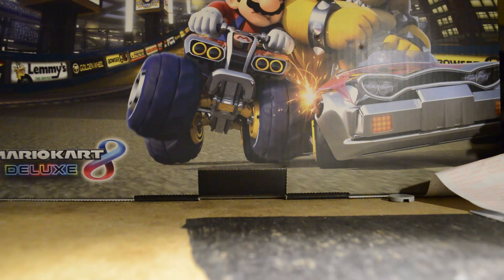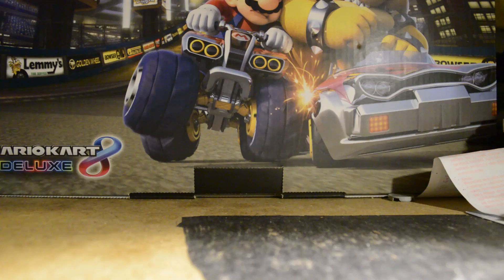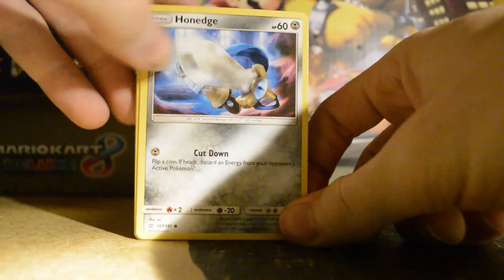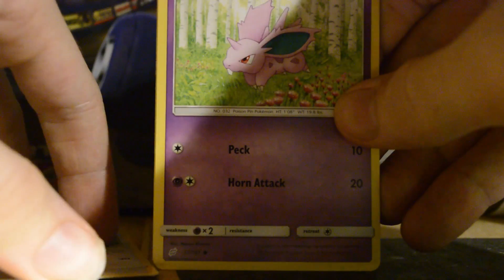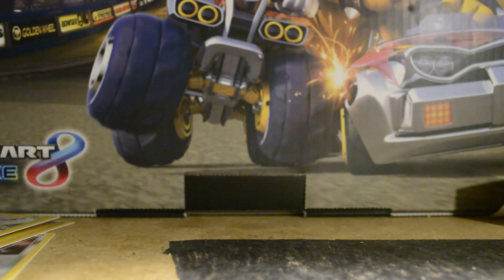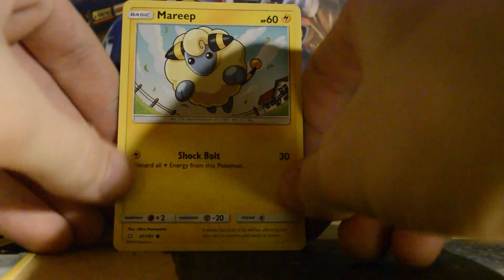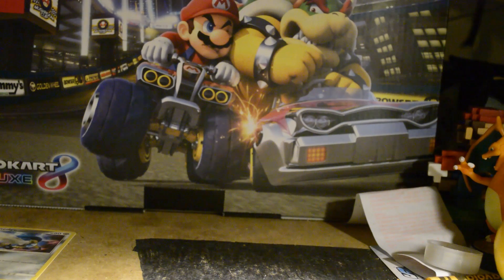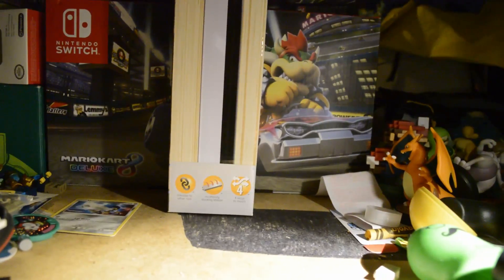stuff haul 3- 28-2019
opening a bunch of stuff I bought while I was out today

(forgot to add this when I made my patreon) but I want go full time on youtube, and most of things ( I occasionally check games out from my libray) I get on this channel I pay for out of my own pocket, so if you feel like supporting my channel futher here is my patreon

and i if u are playing rocket league on console add me up cross play between ps4 + xbox one and pc is available

Nintendo network id: classyfennekin

uplay name: classyfennYT